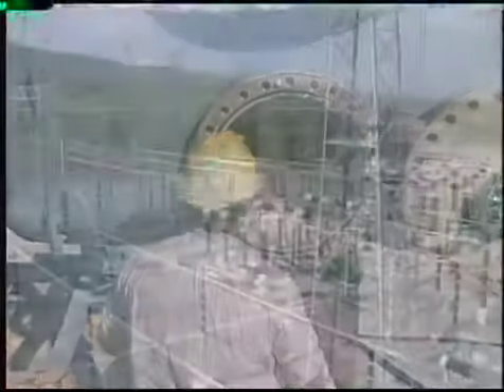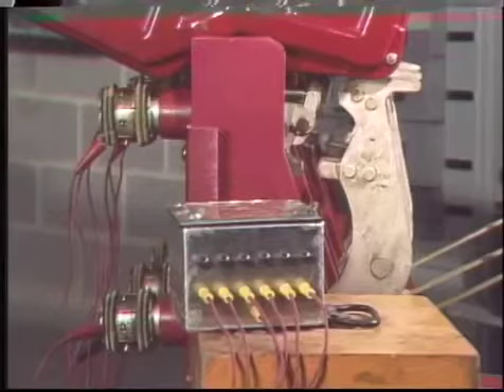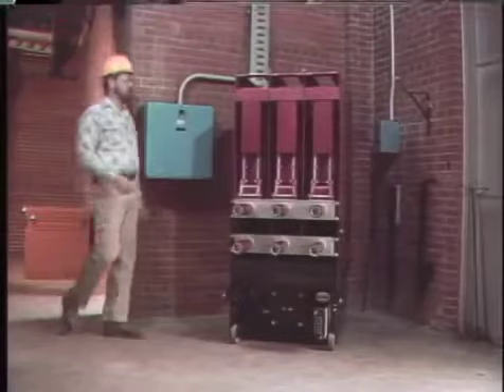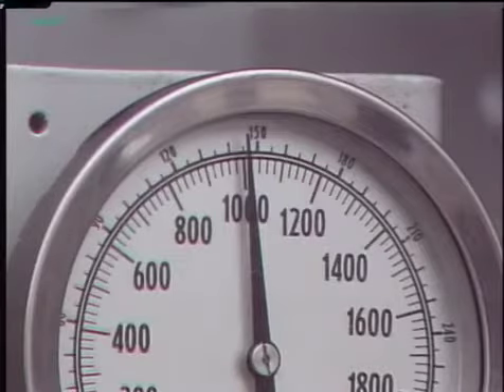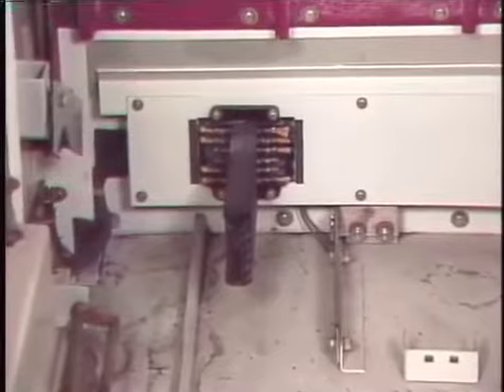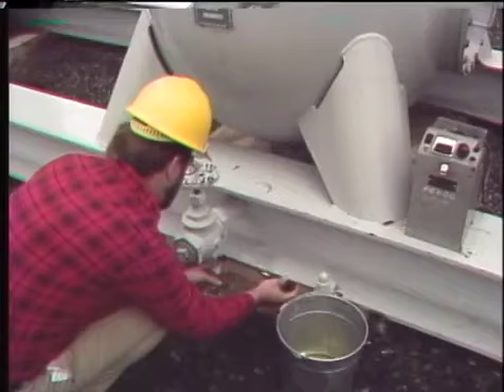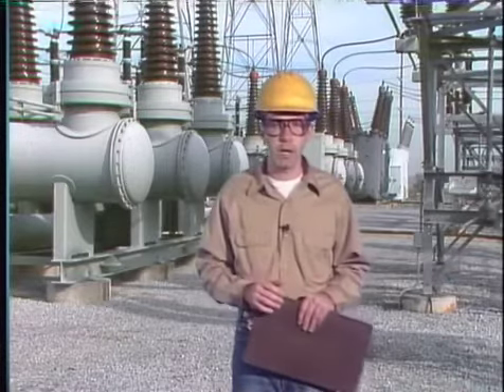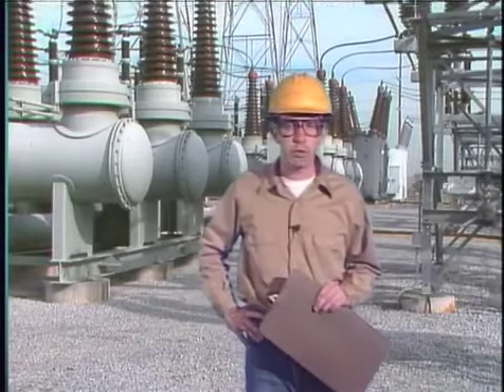Circuit Breakers mechanism and maintenance